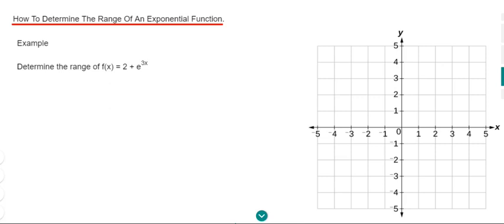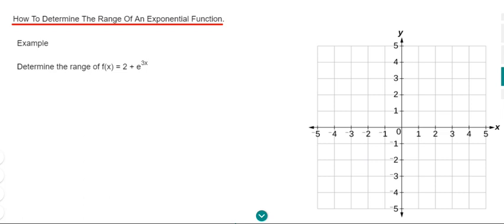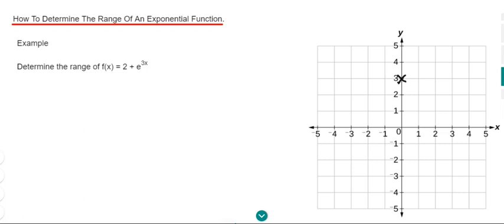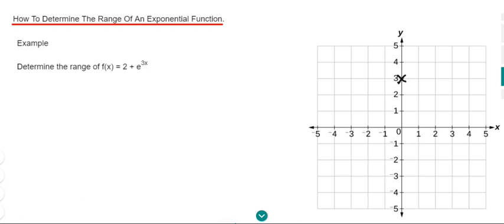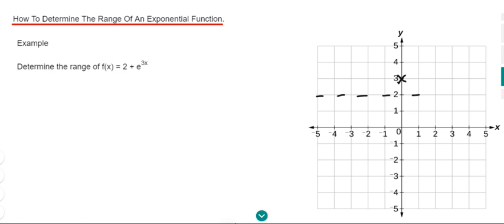How To Identify The Range Of An Exponential Function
In this video you will learn how to calculate the range of a function that contains an exponential. To do this you will need to try and draw a sketch of your exponential function. You can then determine the range by looking at the places on the grid that the graph covers. So in the example shown you have an asymtote at y = 2, and the graph lies above this line. Therefore the range is y is more than 2.